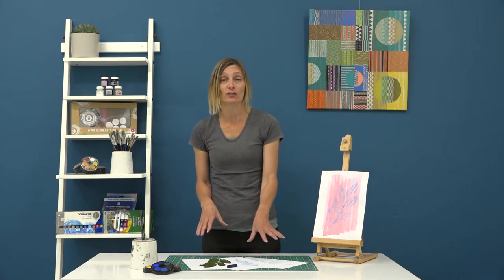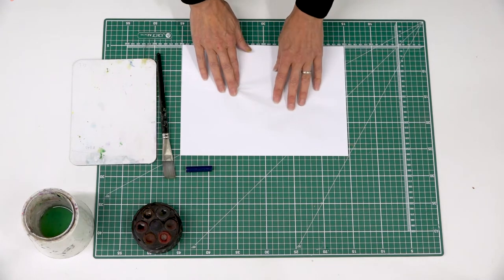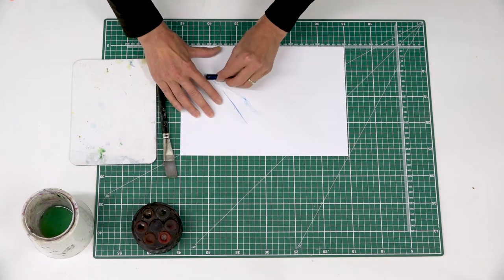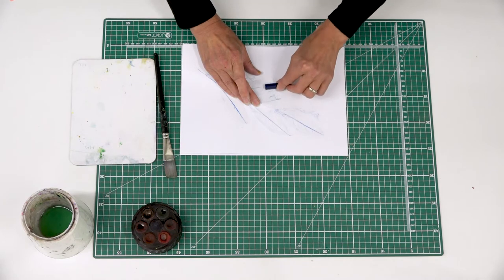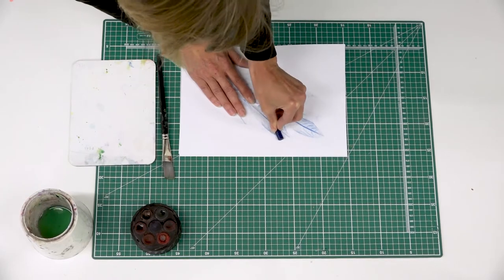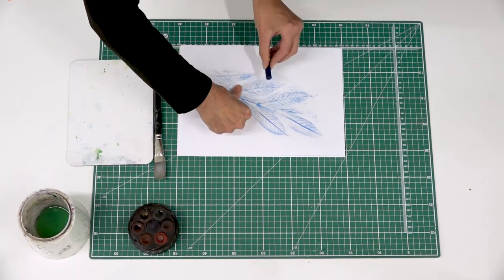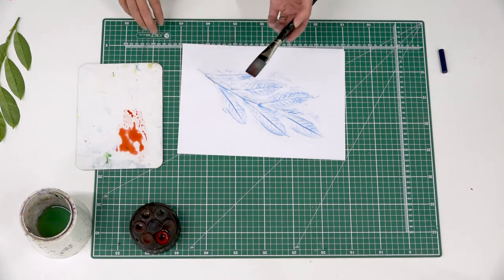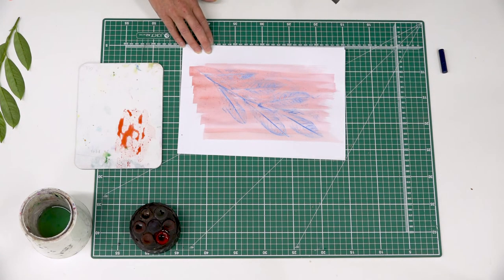How To: Frottage taking rubbings from textured surfaces with wax crayons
What you'll need for this How To:
some freshly picked leaves, to keep their shape and rigidness
(this can be done on any textured surface once you have the skill!)
paper
wax crayon/ oil pastel